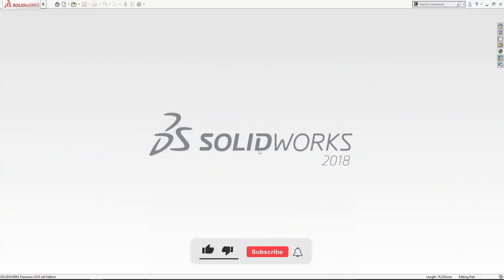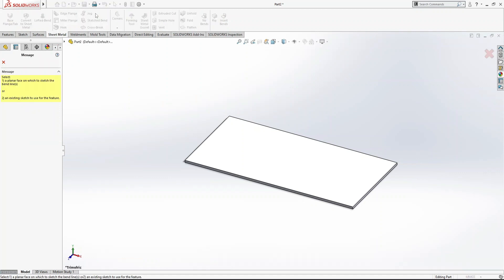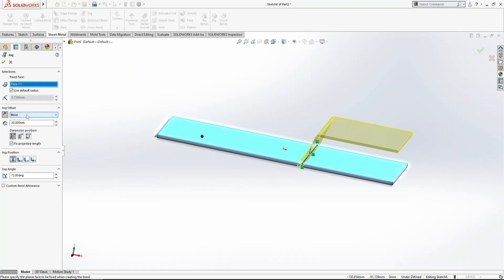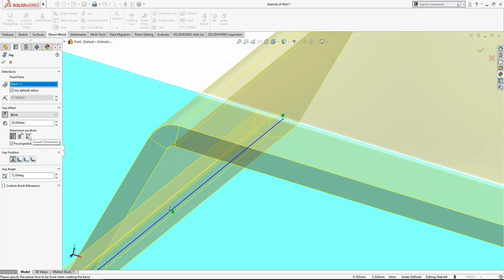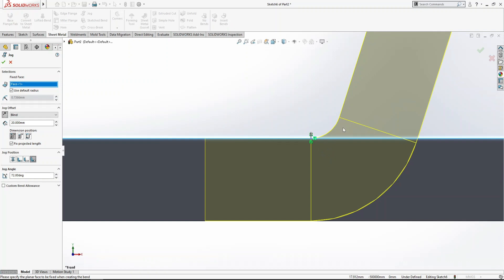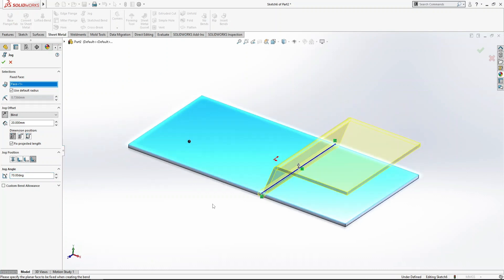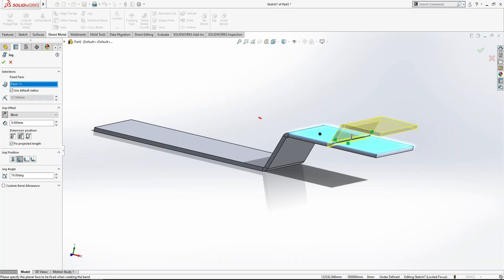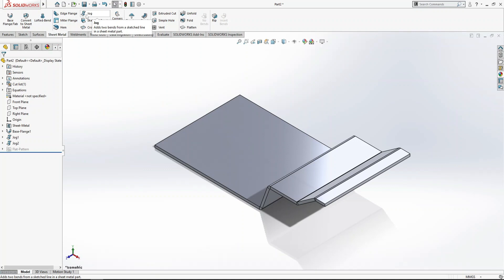how to use Jog tool from sheet metal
In this tutorial, we are going to use Jog tool from sheet metal in solidworks

Watch complete tutorial for better experience.

Hope you the tutorial, if you face any difficulty ask me in comment section, I will surely help you to sort it.